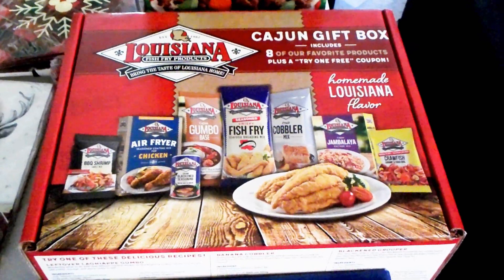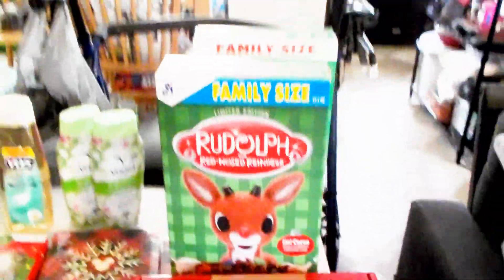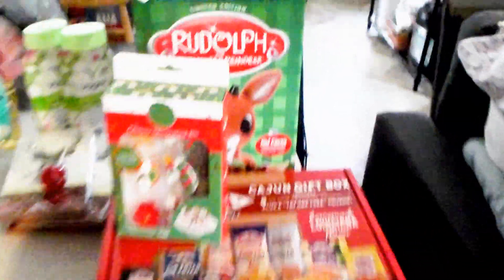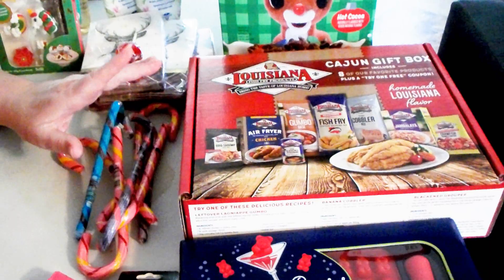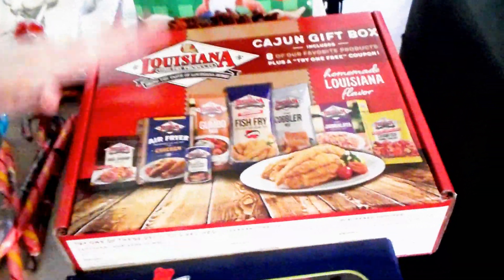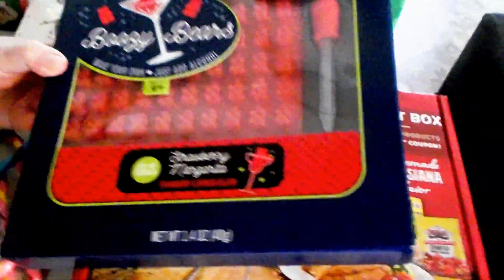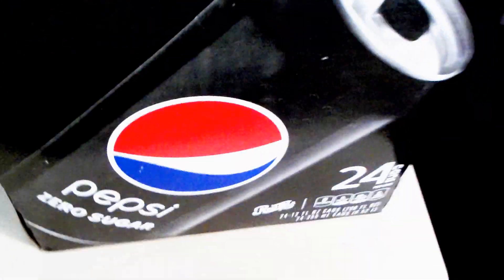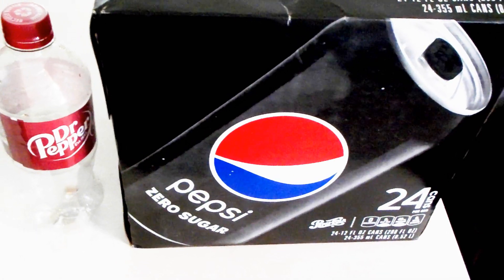Walmart Clearance Haul